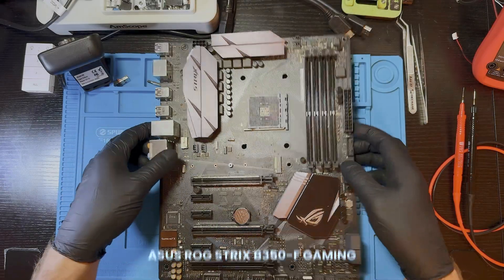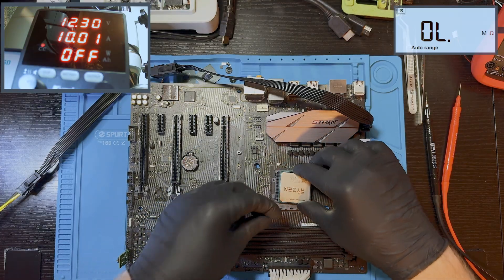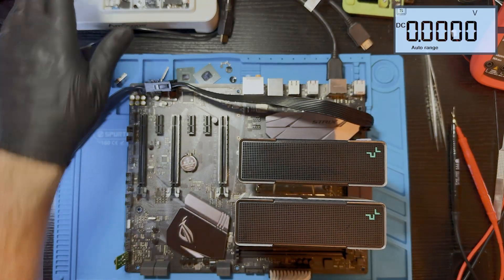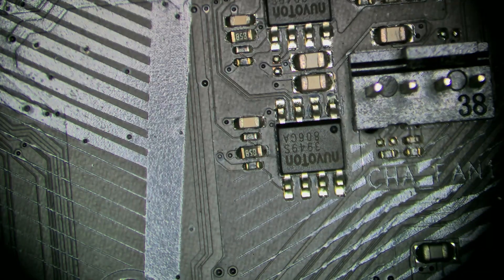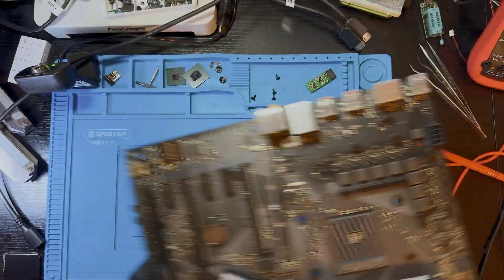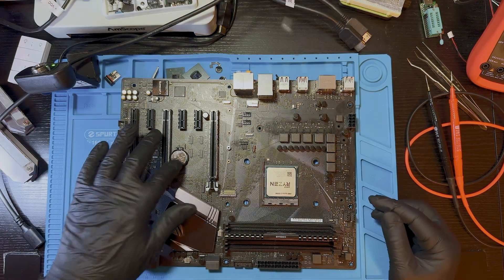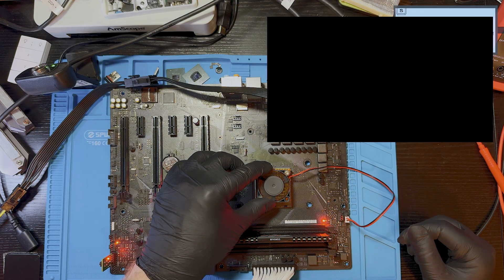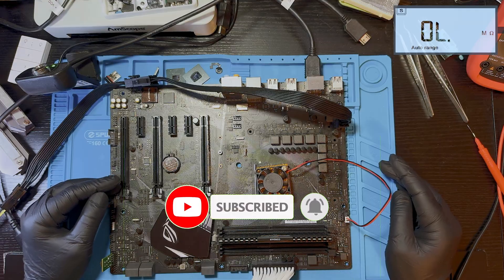ASUS B350-F Gaming: No-POST Motherboard FIX (Corrupted BIOS Flash Repair)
Today I’m repairing an ASUS ROG STRIX B350-F GAMING motherboard that arrived with a classic “no POST / no display” issue.

💬 Got a similar motherboard issue? Leave a comment — I read every one and may feature your case in a future video!

🔬 Microscope – AmScope 7X-45X Simul-Focal Stereo Lockable Zoom Microscope on Single Arm Boom Stand
🔍 Barlow Lens 0.5X – AmScope SM05 0.5X Barlow Lens
📈 Oscilloscope – Hantek DSO5102P
🔧 Multimeter – UNI-T UT61E+ Digital Multimeter 22000 Counts
🔥 Soldering Station – FNIRSI DWS-200
💨 Hot Air Station – Quick 957DW+
♨️ BGA Rework Station – IR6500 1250w
📦 SMD Components Assortment Kit
🗄️ Handle Box for SMD Components
💾 BIOS Programmer – CH341A Programmer V1.7
⚙️ Electric Screwdriver Set
🫧 Ultrasonic Cleaner – CREWORKS 22L
📷 Thermal Camera - FLIR ONE
⏻ Power Supply - Kungber PSU 30V 10A

FixThePixel assumes no liability for property damage or injury incurred as a result of any of the information contained in this video. All material provided on this YouTube channel is for informational, educational, and entertainment purposes only. Some of the projects, materials, and techniques shown may not be appropriate for all ages or skill levels.

No information contained in this video shall create any express or implied warranty or guarantee of any particular result. FixThePixel does not make any claims regarding the safety of the projects, techniques, or resources shown on this channel and will not take responsibility for what you do with the information provided. Any injury, damage, or loss that may result from improper use of tools, equipment, or information presented is the sole responsibility of the viewer. Please do not attempt anything shown in this video unless you accept full personal responsibility for the outcome, whether positive or negative.